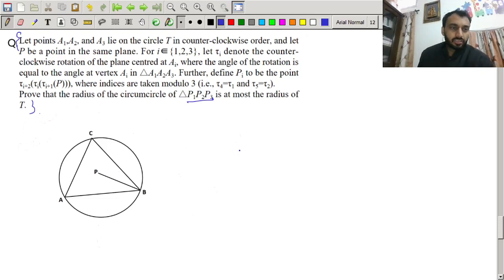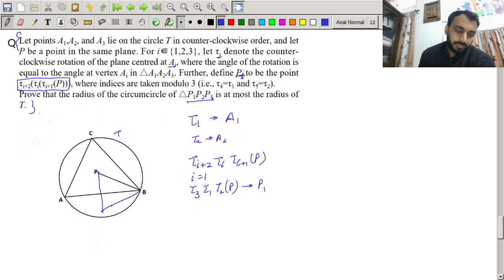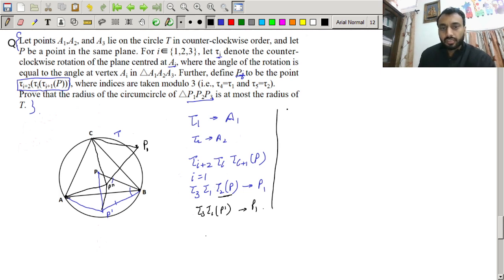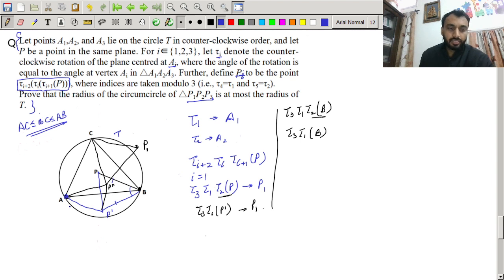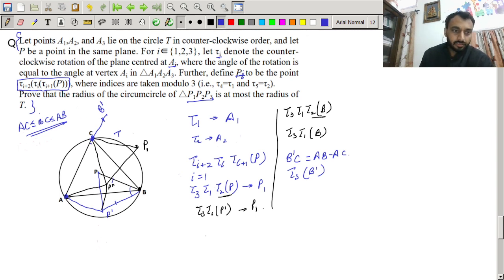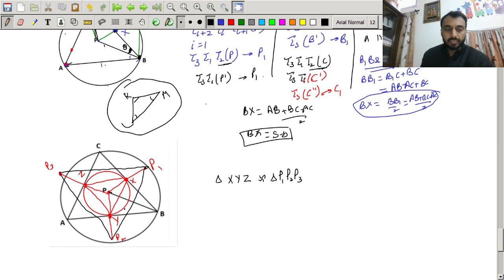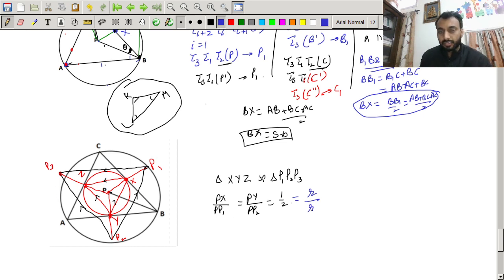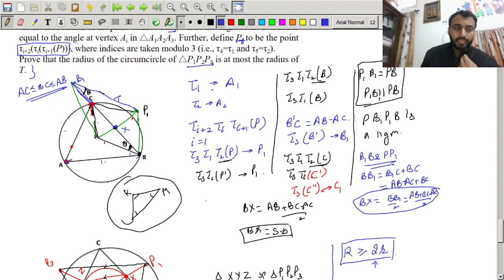INMO 2024 Solutions | Problem 5 : Alternate Solution | WITHOUT HOMOTHETY | Parveen Sir | VOS